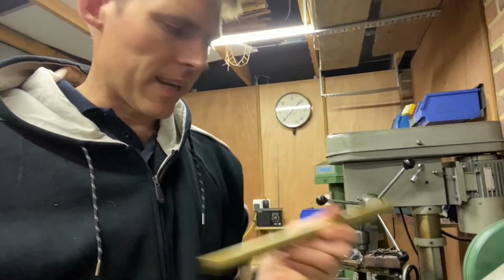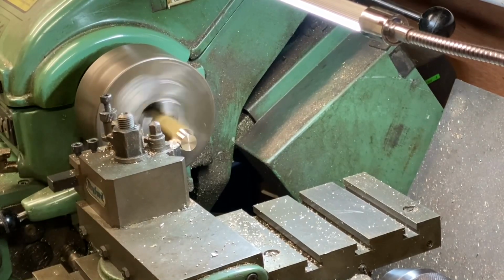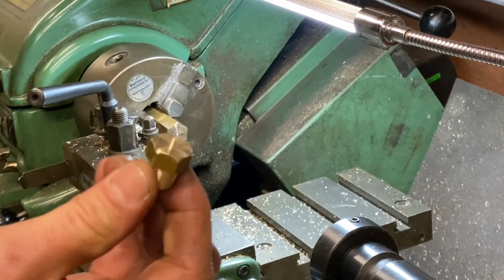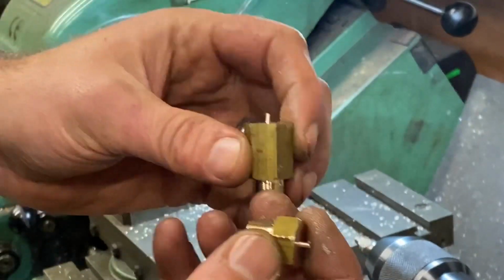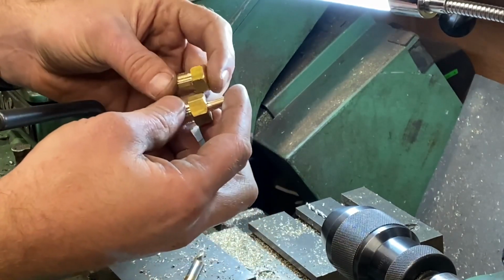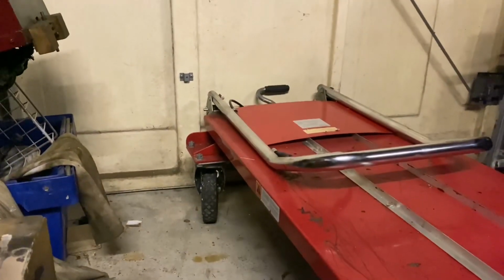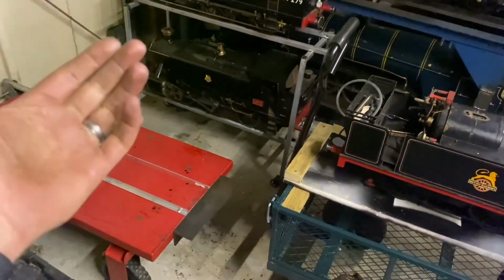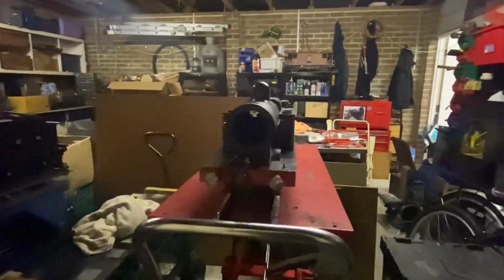Making boiler plugs and a new addition…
A quick lesson in making boiler test plugs, plus a quick look at a new addition to the workshop equipment.